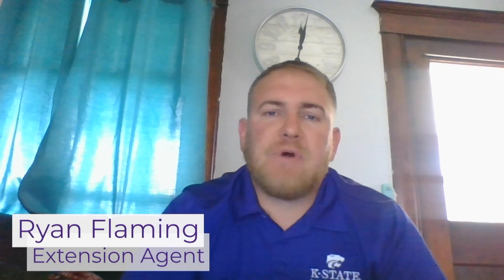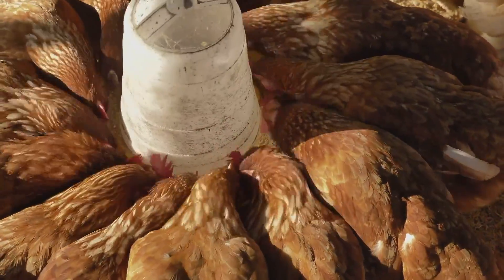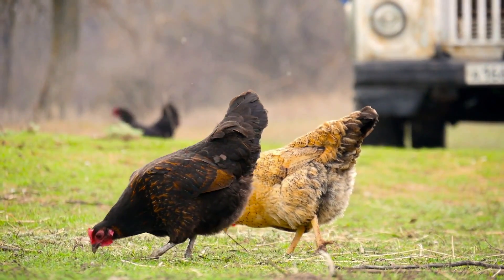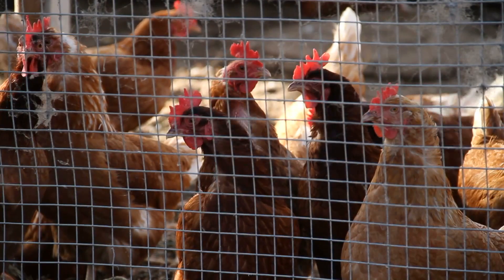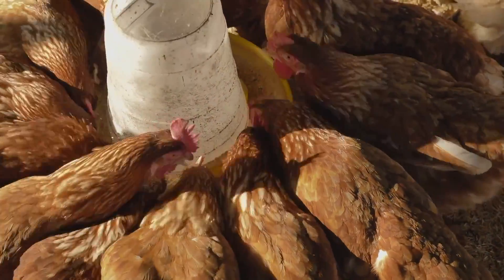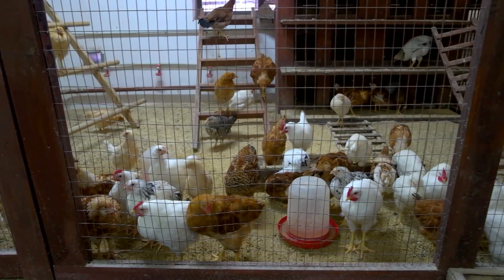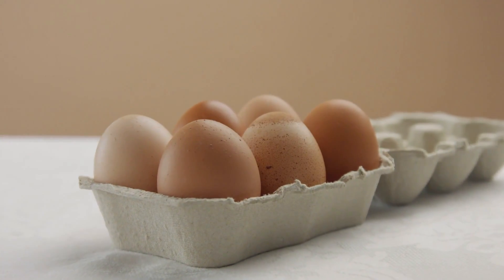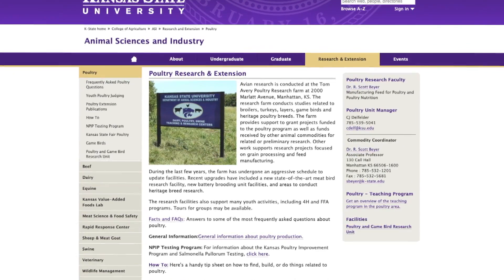AG etc. 07092020 Raising Chickens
Brityne: Welcome back to AG etc. Next, you'll hear from Ryan Flaming over everything you need to know about raising your own poultry.
[music]
Ryan Flaming: There's three ways you can go. If you want egg-laying chickens, I would go with Leghorn, Ameraucana.  Those type of chickens, they’re real popular and easy to get hold of and they're a high-end output for laying eggs. If you want chickens that can lay eggs and then still butcher them and have a lot of meat, I would go with Barred Rock, Silver laced Wyandotte, Rhode Island Red, New Hampshires. Those are good breeds that can play in both worlds, good egg production and meat production.
If you just want chickens for butchering, I would go with a Cornish or Cornish Barred Rock cross, something like that. That’s pretty popular. You can get them about any places or hatcheries or feed stores where you can order chicks. Depending on what size you want or how soon you want your birds to be in production, you can get chicks, medium age birds or birds that are mature and laying with chicks. It's going to take a while before they can go into production or butchering. It takes at least nine weeks to grow a chicken out for butchering. Egg production will take longer.
Young birds, you'll get going a lot quicker. It might be a pretty good route to go because that way you still know it's a young bird and it’s got life left in them. If you go with a mature bird, sometimes you might buy something that's older than you think and might not lay very much anymore. If buying older birds for butchering, it could be a little tougher for butchering. I wouldn't really suggest it if you want them to get lot of production out of them. If you want more production, I would start with chicks or young birds.
When you have your birds, you’ve got to be able to know what to feed them. You can go to any local farm store or tractor supply, Atwoods, Orscheln, a local co-op and they’ll have the feed available that you need. Just know if you need to grow them out, tell the people, “I'm growing birds out for butchering,” or, “I'm growing birds out for egg-laying.” Their feeds will differ a little bit but it's pretty easy to get the right feed that you need for your birds.
For maximizing laying potential, just make sure they've got adequate space. If you’ve questioned yourself, “I think my birds are a little too compact, not enough space for them,” they probably will be. When you're out gathering your eggs, make sure you gather them from the same- -spots every day and that way you know you're getting a fresh egg in there. Always gathering from a spot where you know you checked the day before to know you're getting a fresh egg because you don't want any nasty surprises when you go to crack an egg open.
For cleaning them off or storing them, I just take moist, cool washrag, trying to scrub them off if they're muddy. We usually don't have to do it too much to the eggs as you clean them. You don't need to disinfect them or anything. For storing eggs, just put them in a carton in the refrigerator for a week or two and you'll be good there.
If they are poultry or chickens that you are wanting to butcher, you're probably going to have a boiler cross. They take nine or plus weeks to be old enough to butcher. Make sure they’re the right age. Then when you go to butcher them, there is a lot of help on KSRE. There’s pamphlets and handouts that we have for you that you can read up and study up on that.